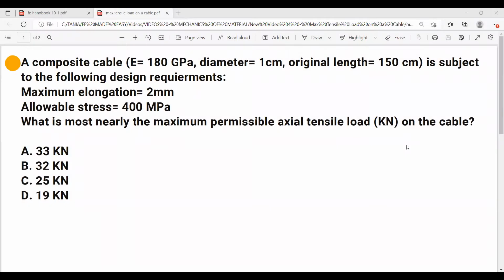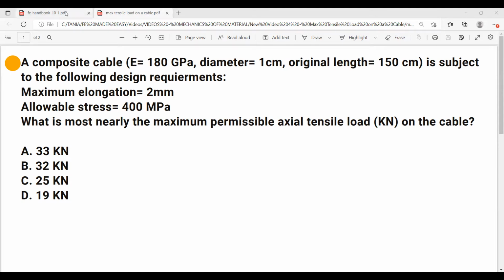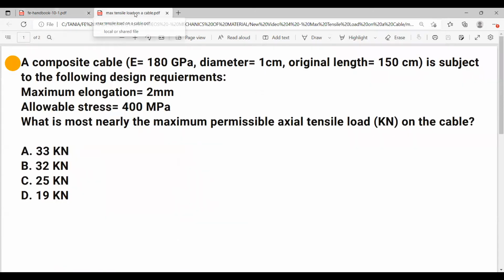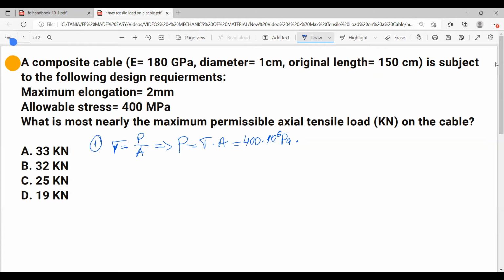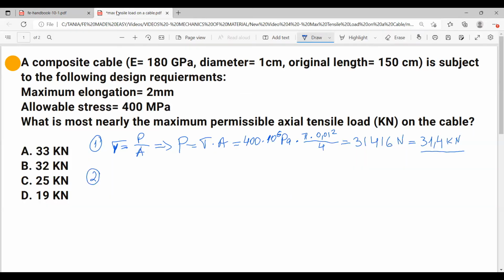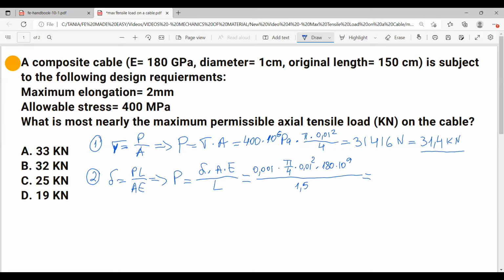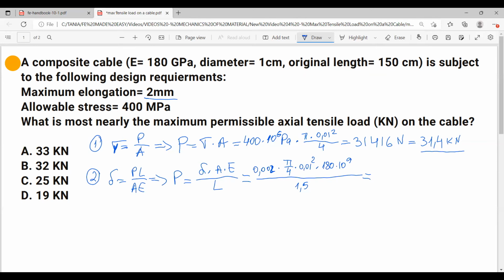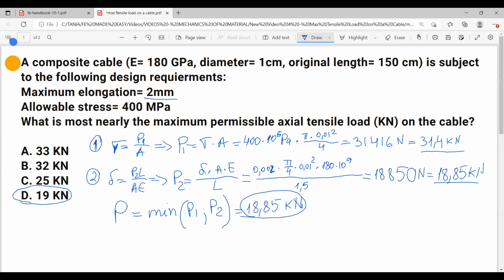FE Review - Mechanics of Materials - Hooke's Law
Hello everyone!

Don't forget to leave your questions in the comment section below.